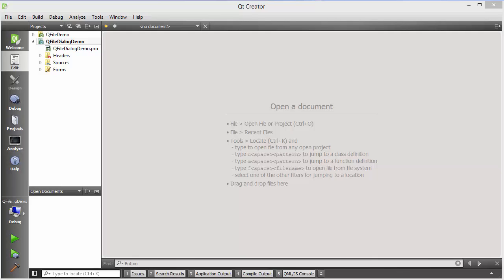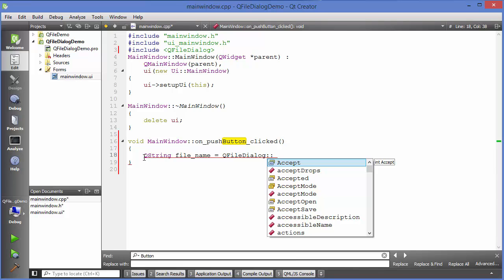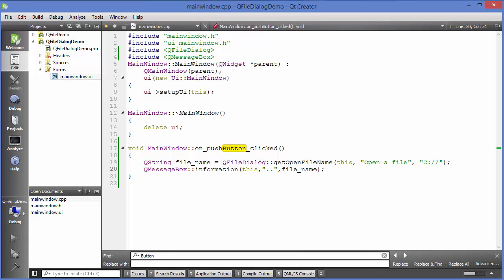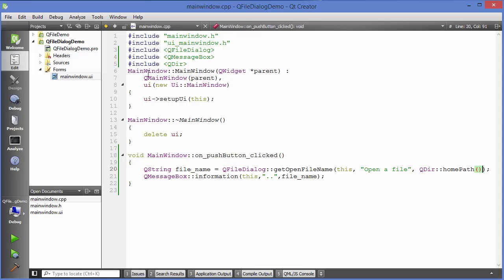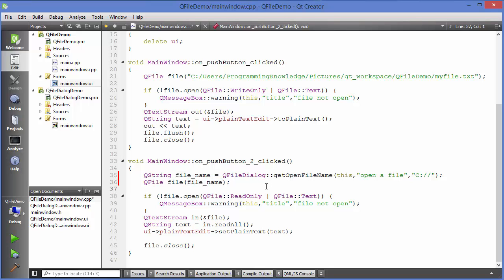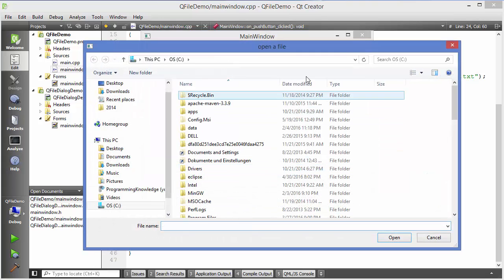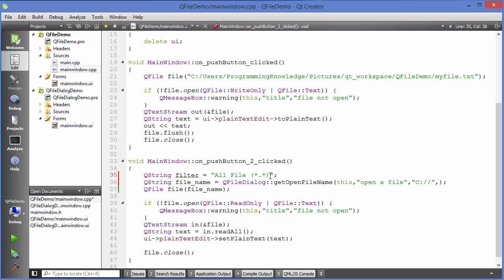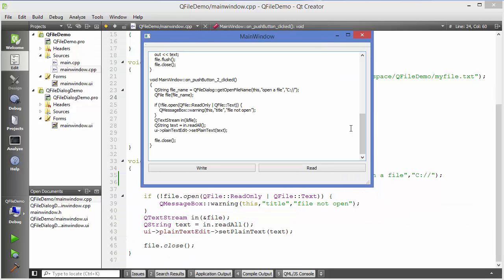Qt Tutorials For Beginners 23 - QFileDialog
In this Video I am going to show How to use QFileDialog in QT using C++. QFileDialog Class | Qt Widgets, How to use QFileDialog
How to save file with QFileDialog. Searches related to qfiledialog open file. getopenfilename qt example. qfiledialog getsavefilename
qt filedialog example. qfiledialog save file. qfiledialog multiple files
qfiledialog open directory. qfiledialog select directory. qfiledialog select folder